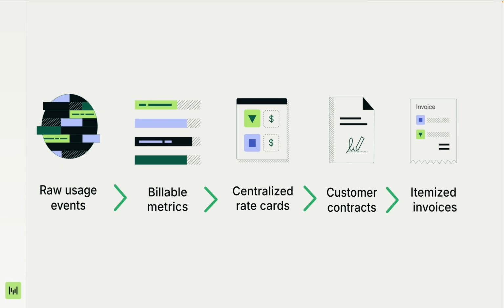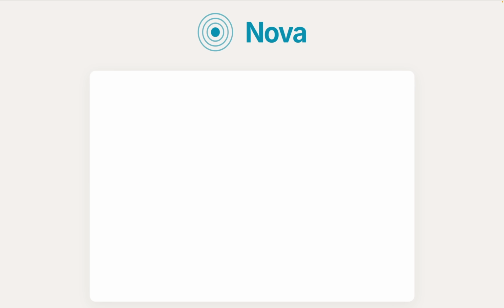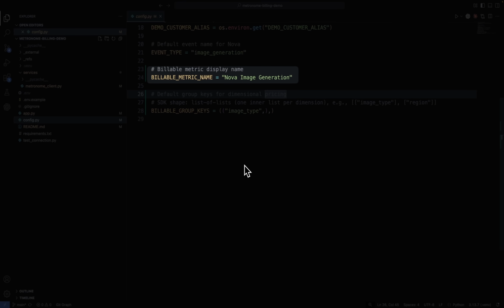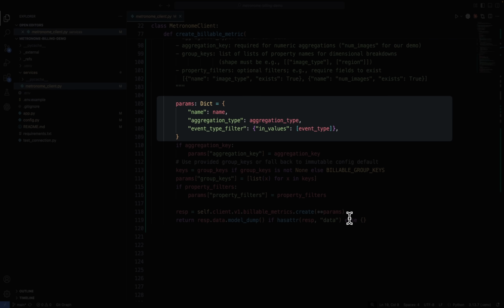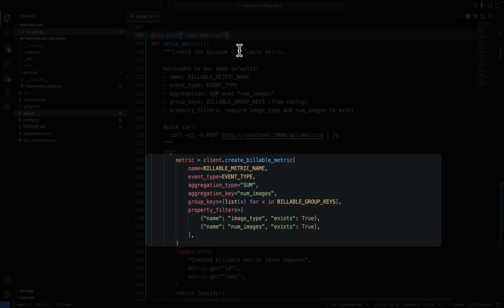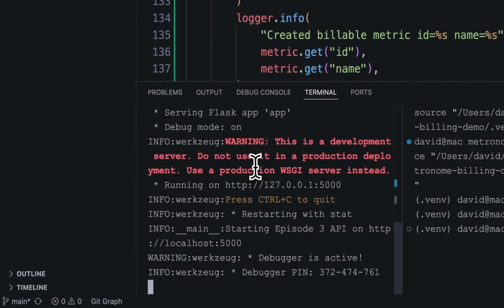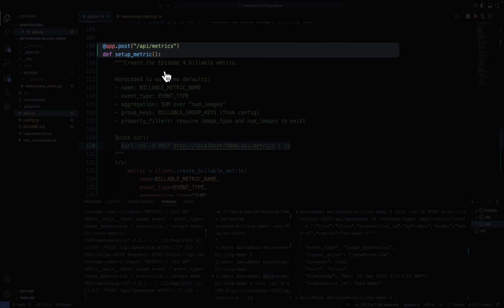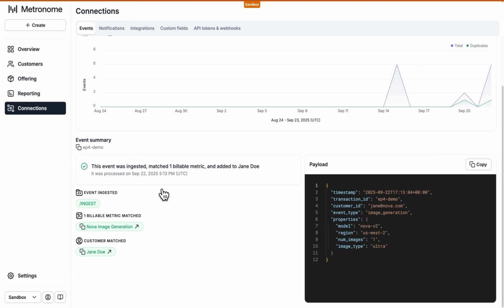Usage-Based Billing Tutorial | Episode 4: Billable Metrics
Raw events aren’t bills, they’re just data. In this episode, we’ll define billable metrics: customizable queries that filter and aggregate usage events into chargeable units. This is the foundation of your pricing model in Metronome.

In this episode:

* What billable metrics are and why they matter
* Streaming vs. SQL metrics (with examples)
* Defining filters, aggregations, and group keys
* Creating a billable metric via the Metronome SDK
* Testing with ingested events
* Visualizing in the Metronome App

Timestamps:
0:00 Intro
0:19 Metronome overview
0:29 What are billable metrics?
1:18 Nova reminder
1:29 Designing Nova's billable metric
2:00 Repo status
2:35 Updating the Metronome client
4:09 Updating the Flask server
5:08 Testing the billable metric
6:33 Checking the results in the Metronome App
7:40 Wrap-up

Perfect for developers building usage-based billing systems with Metronome.